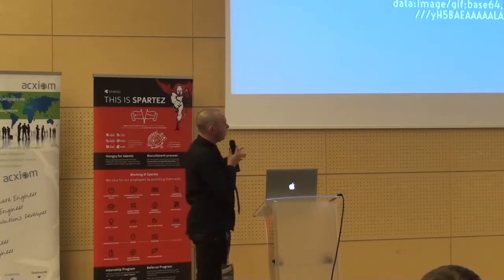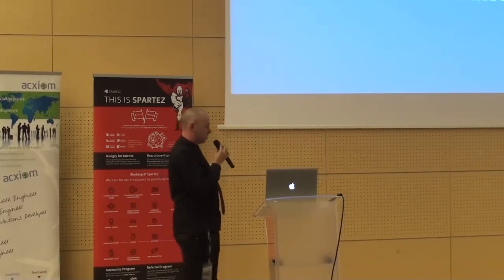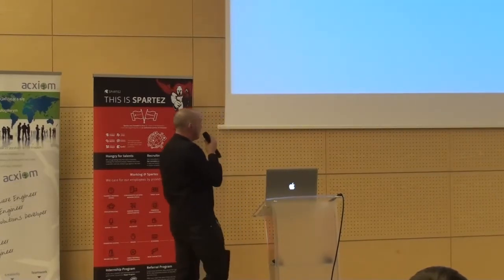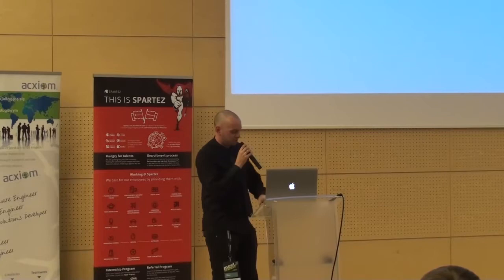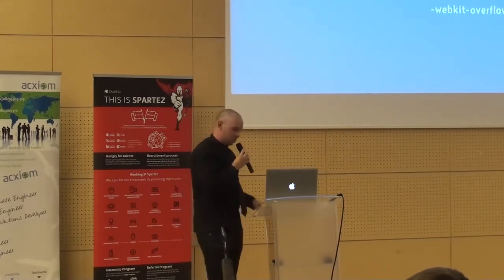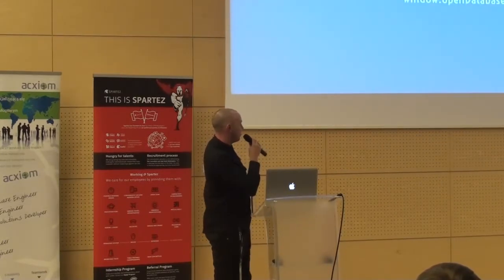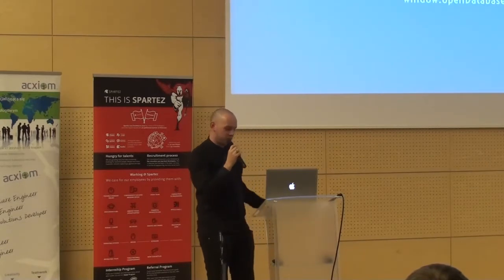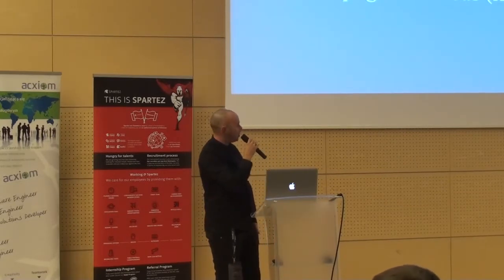Łukasz Wójciak — Survival Guide Web applications for mobile safari and iOS's webUIView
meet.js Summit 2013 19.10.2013